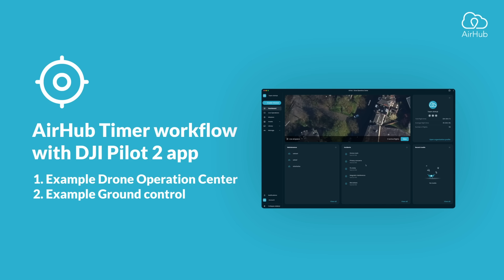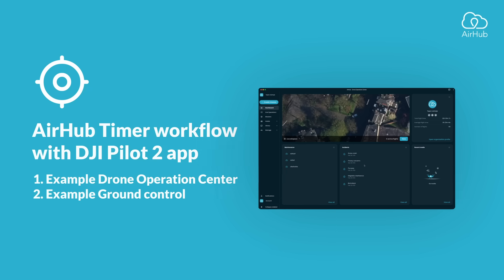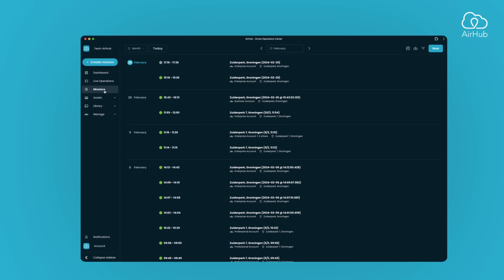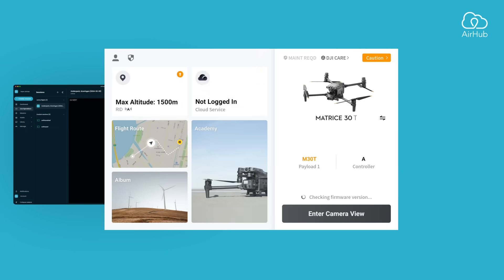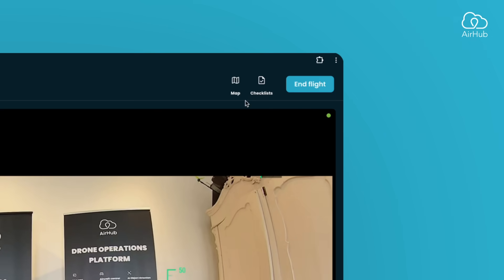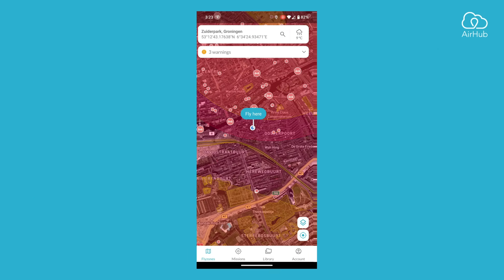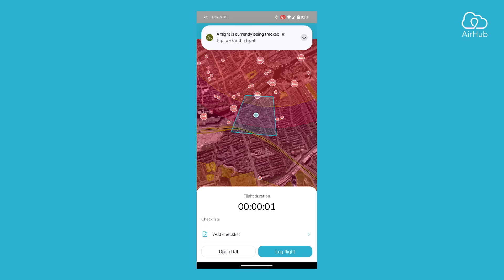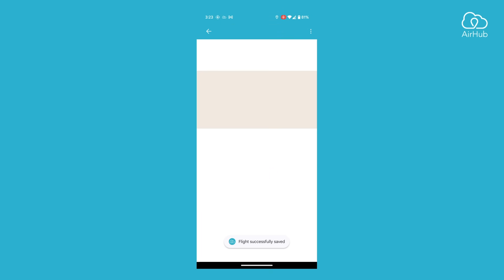How To. Use the DJI Cloud API with AirHub and the DJI Pilot 2 app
AirHub integrates with DJI's Cloud API to effortlessly support the latest DJI Enterprise drones into the AirHub platform. This feature supports telemetry data, video streaming, and automatic logging, making drone operations simpler for our users.